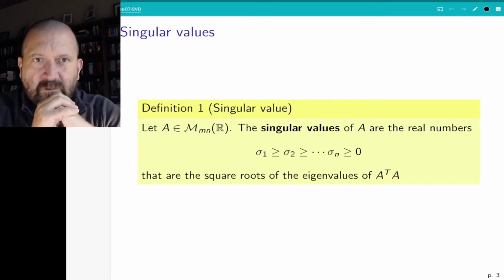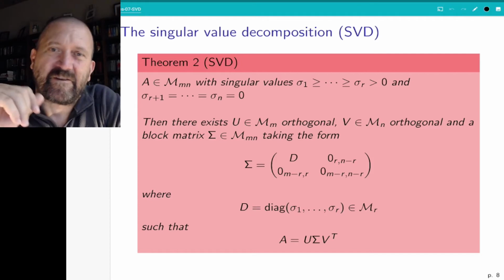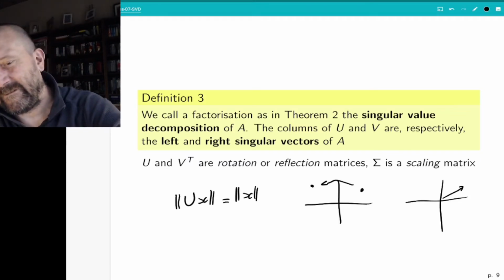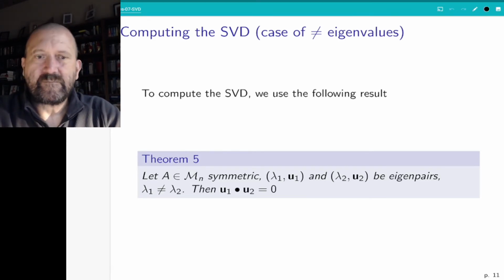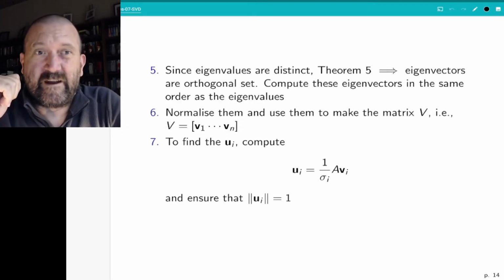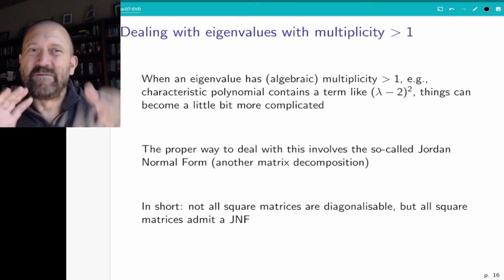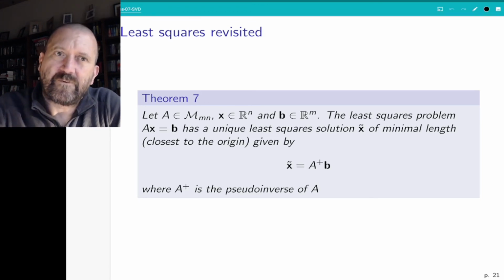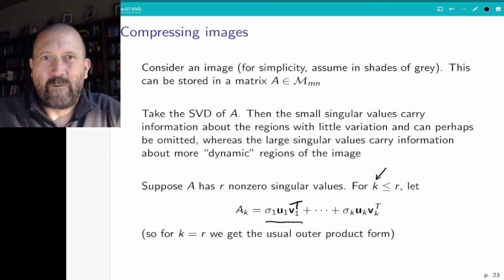UofM - MATH 2740 - Lecture 08 - Part1 - SVD (theory)